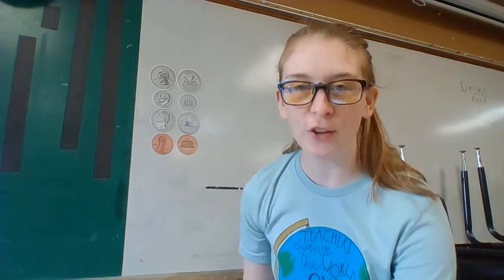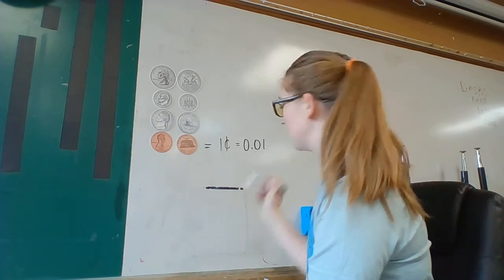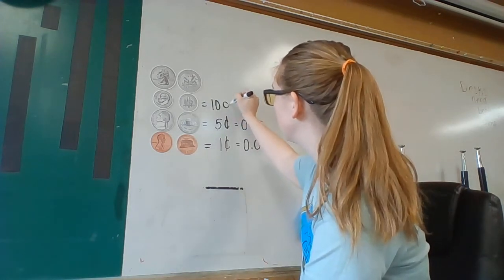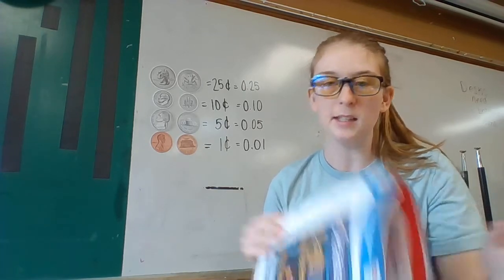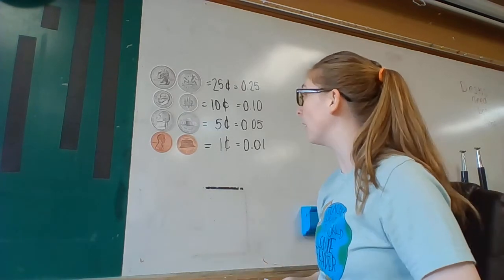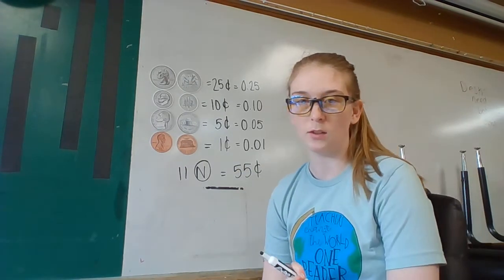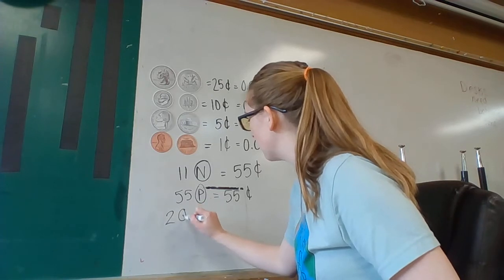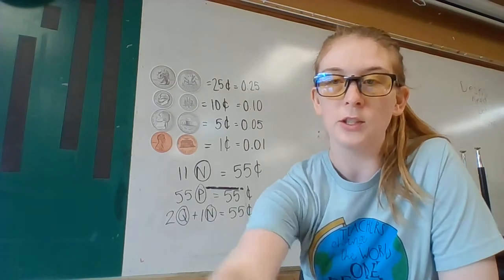Vending Machine 9.5